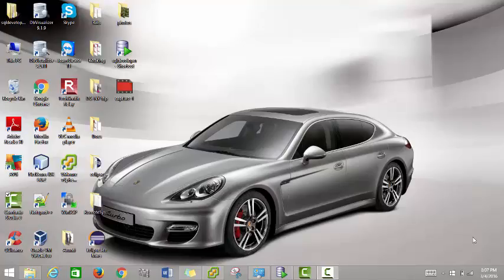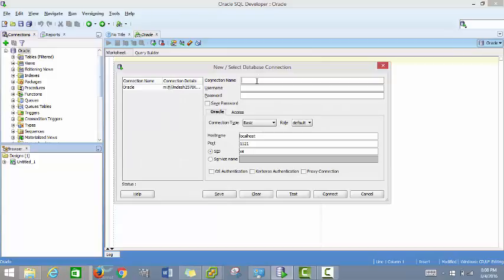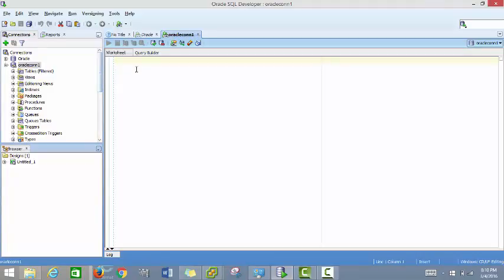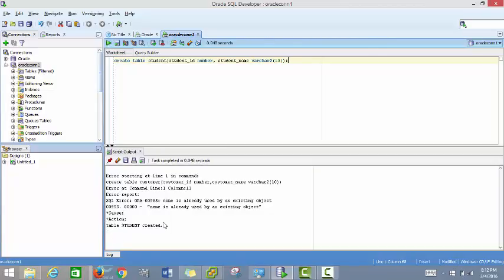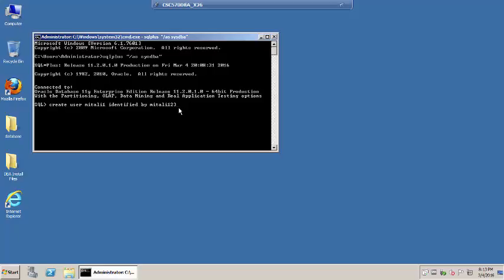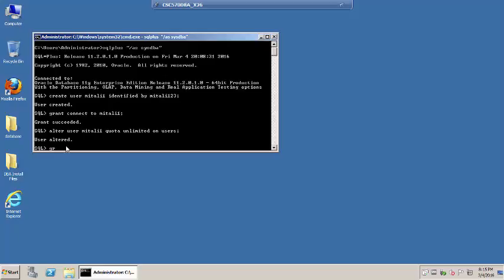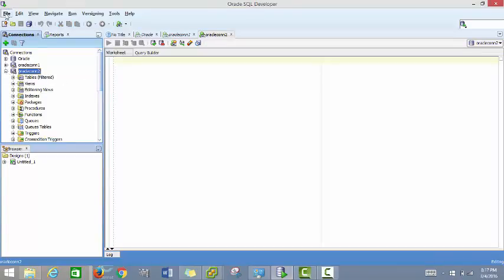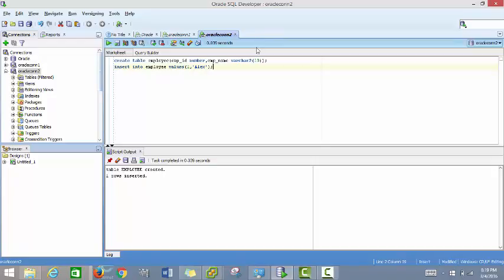Mitali DBA Project1